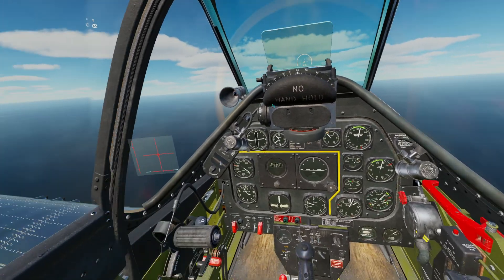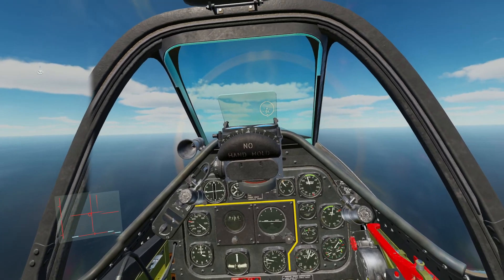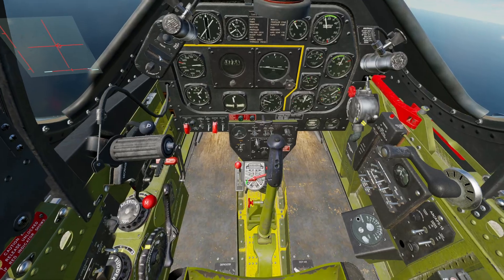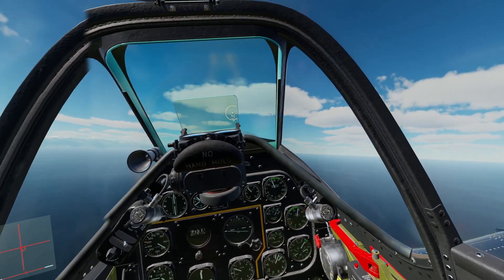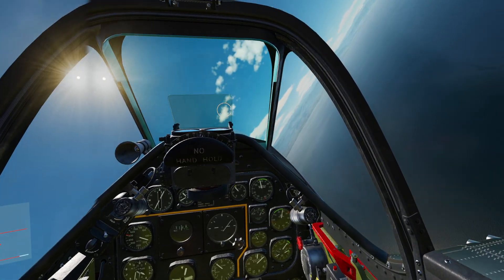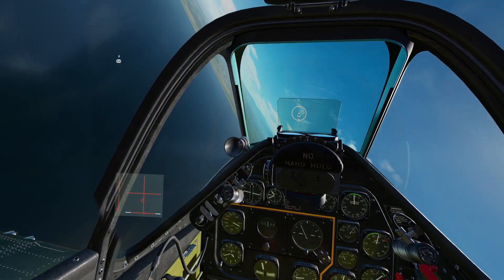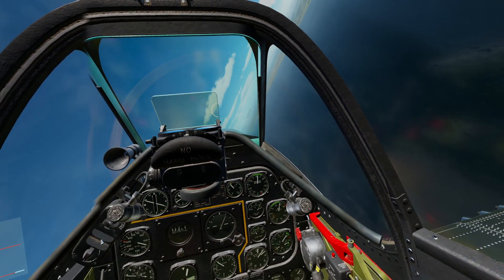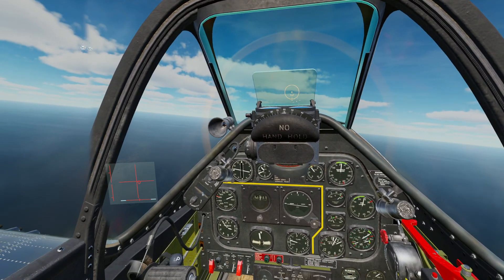Zero to Hero | DCS P-51D Mustang | 4 - The Whistle, Fuel Tank Jettison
Basic flight tips/info for DCS P-51D Mustang